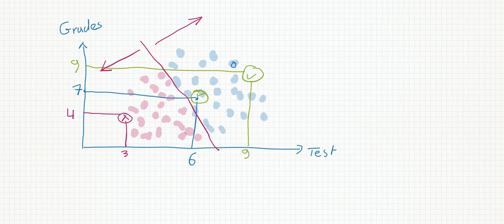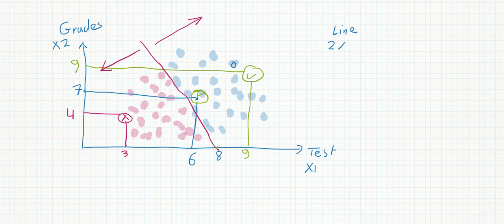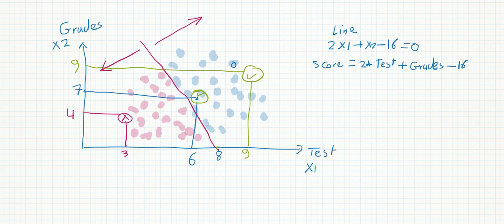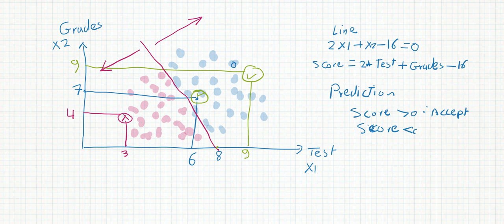AI Mastery: Machine Learning, Deep Learning & Neural Networks | Classification Explained! part 02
AI Mastery: Machine Learning, Deep Learning & Neural Networks | Classification Explained!

Welcome to our AI Mastery series! In this enlightening video, we explore the core concepts of Artificial Intelligence, diving into Machine Learning, Deep Learning, Neural Networks, and Classification methods